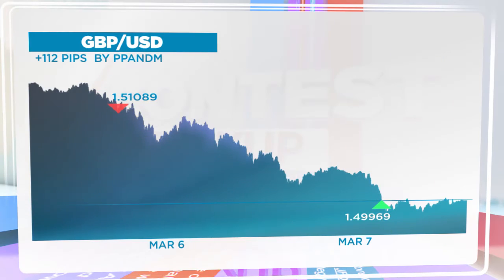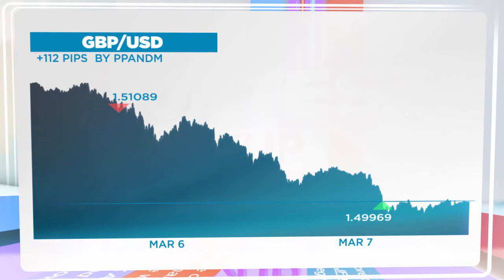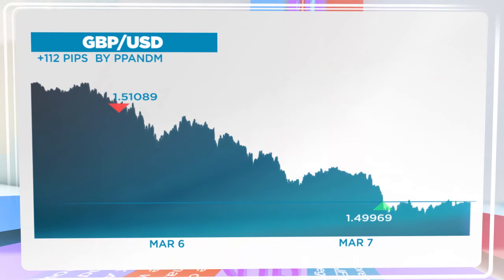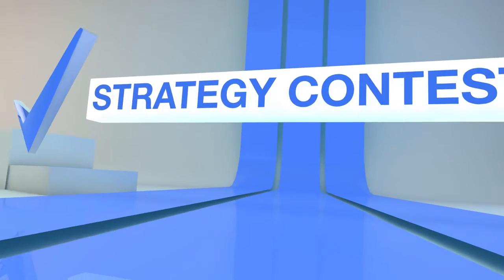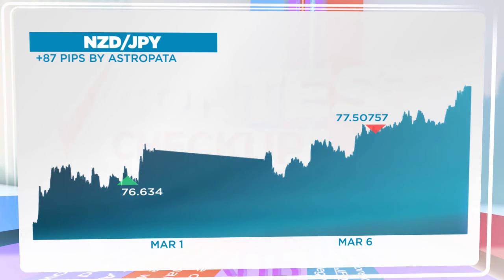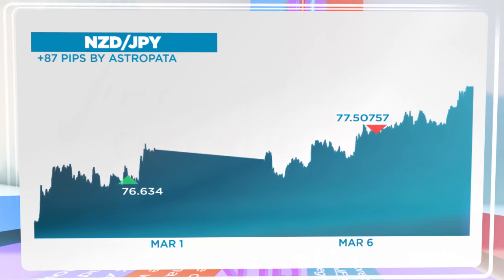Contest Checkup NR114 - 08.03.2013 - by Dukascopy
In this edition of the contest check-up we'll hear from February's trader contest winner as well as article contest member doctortyby on his most recent article. Arenoosh will also be joining us to talk us through his trading strategy.